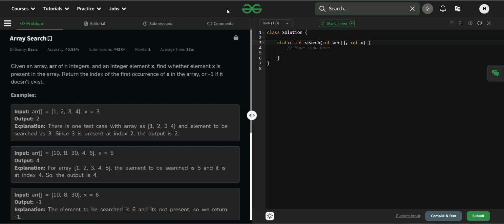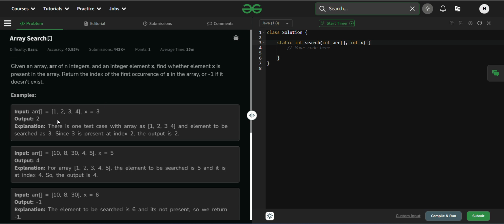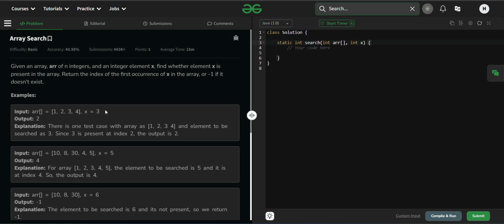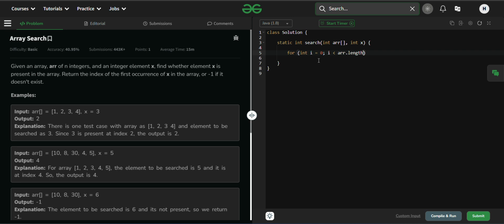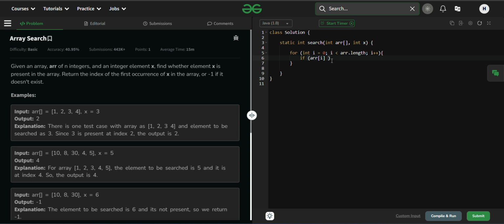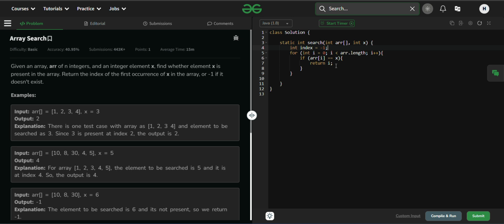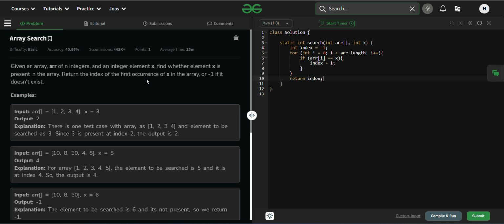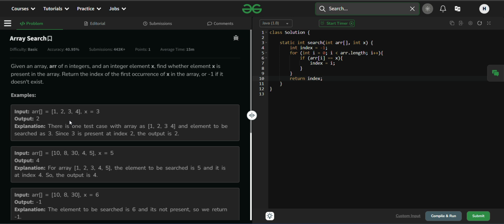Linear Search - Java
Tutorial on using the linear search algorithm to solve a problem in Java